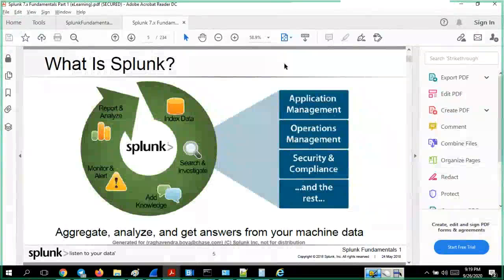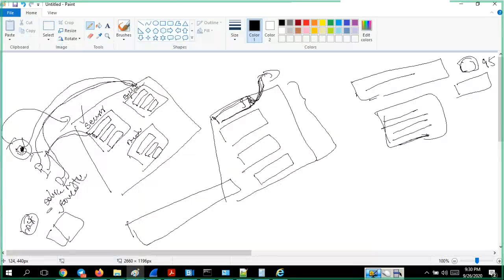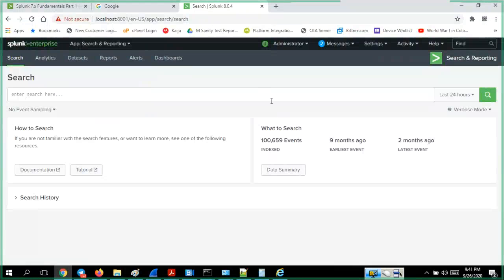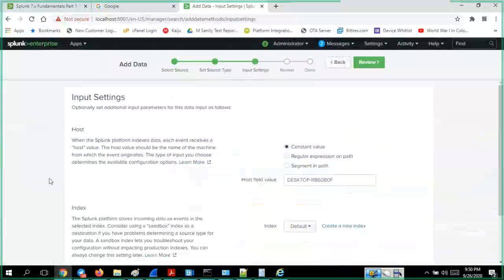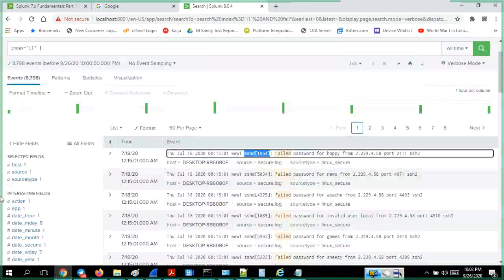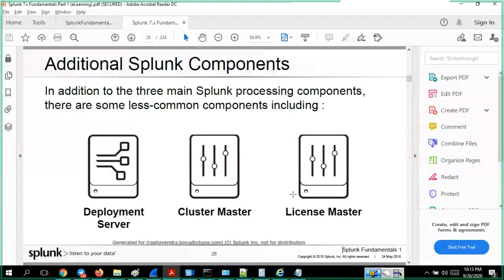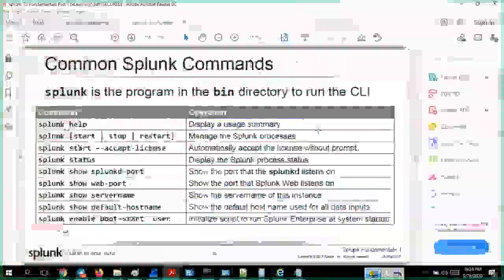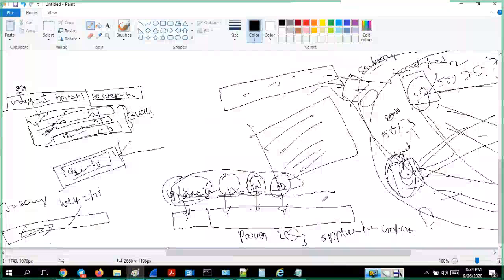SOC Analyst - Introduction to splunk